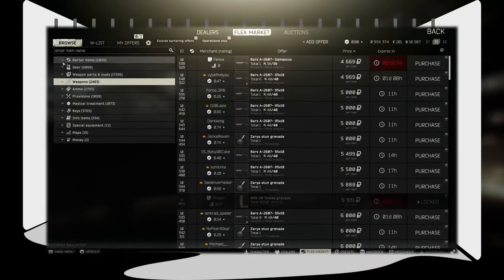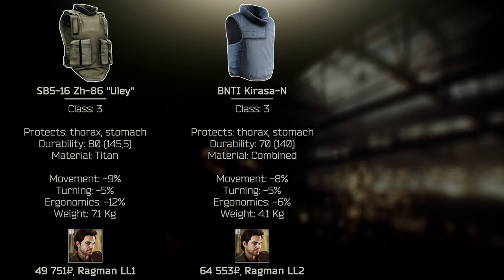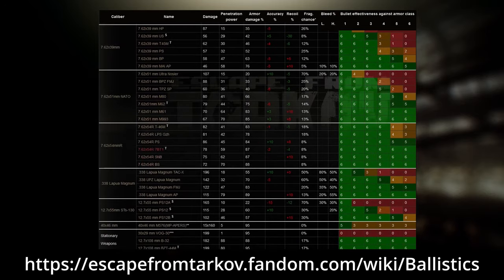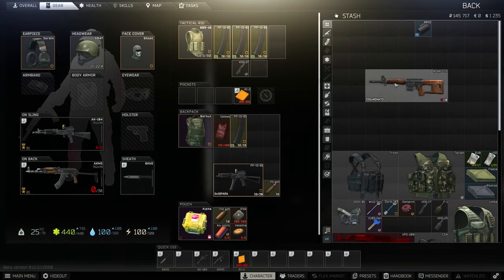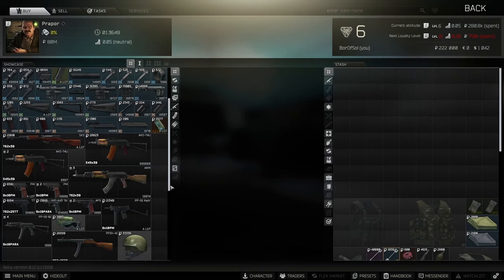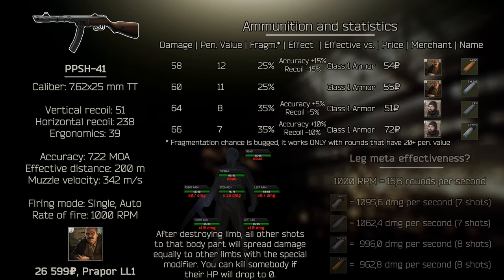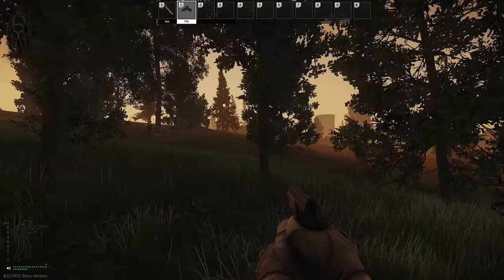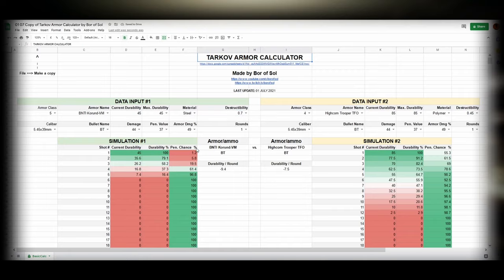Best Gear for Early Game / Early Wipe PMC Killers - Escape from Tarkov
If you are looking for best gear to run early game, you found the right guide. In this EFT tutorial I will talk about best armors, helmets and weapons to use. Don't worry, if you joined later in the wipe cycle, in this video I will present detailed choices for every occasion, including some leg meta smgs and shotguns. You will also find here some small modding tips that may be useful for beginners.

TOPICS
0:00 Intro
0:18 Class 2 Armor
0:41 Class 3 Armor
1:27 Class 4 Armor
1:49 Helmets
2:12 Best Weapons
5:45 Leg Meta SMGs
6:27 Shotguns
7:08 Pistols
7:33 Big Caliber Guns
8:11 Armor Calculator